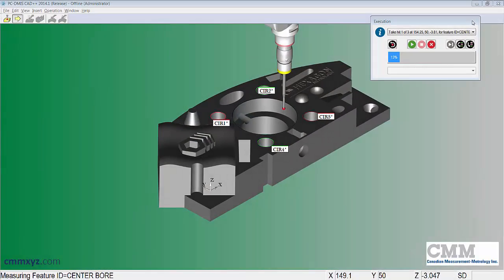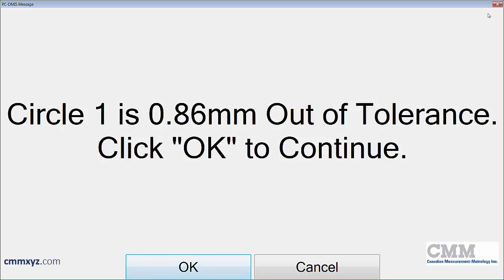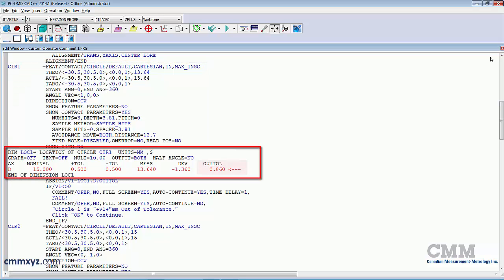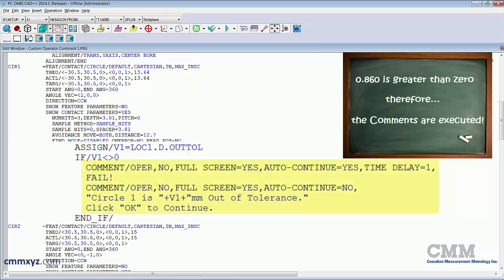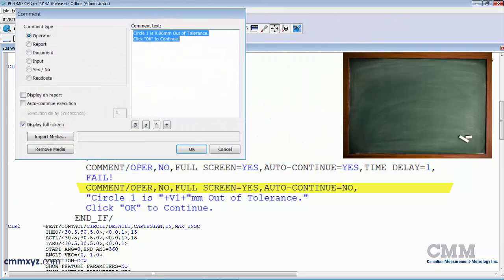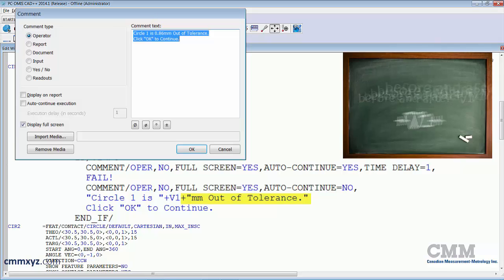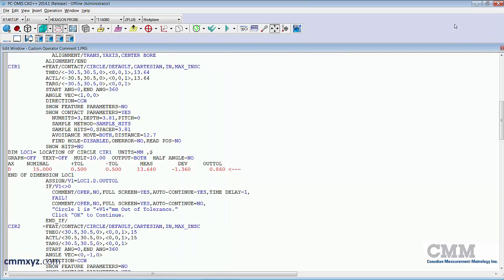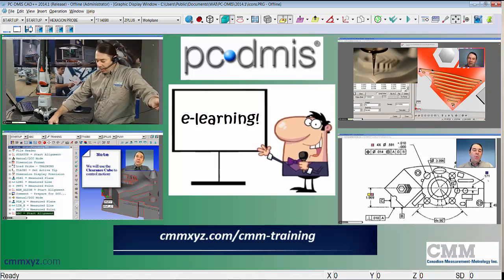PC-DMIS The Operator Comment | CMM Tech Tips - CMMXYZ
This Tech Tip Video from Canadian Measurement – Metrology shows how to insert dimension results into an Operator Comment. You will also learn how to program PC-DMIS to skip warning comments if your dimensions are in tolerance.

Hey there. Today, I wanted to show you a really neat trick you can do with an operator comment. What I wanna do is run this program. It's a simple program. I have four circles, each one of them has a dimension. And if any of those dimensions are out of tolerance, a message will pop up, indicating that it's a fail, and also it will indicate how much out of tolerance it is. It's pretty simple. Let's run that, and I'll show you how it goes.

Let's continue. The first circle, that's a fail. Circle one is 0.86 millimeters out of tolerance. Click OK to continue. Because it's an operator comment, it'll pause the program, and the operator needs to respond. Just click OK. If I click Cancel, it'll abort. Number three is a fail, and again, it's indicating how much out of tolerance it is. And we'll just continue. Last one is a pass. I'll show you how I did it. I'll try and keep this pretty simple.

You can see here I have circle one, my feature, my measured feature. After that I have my dimension, and you can see it's out of tolerance. It's shown in red there. Below that is the code that I used to enable that comment. First thing I did was assign a Variable, V1. The value of that variable is Location 1, diameter out of tolerance. And you can see there that it's referring to that out of tolerance field. My next line is an if and if command which evaluates the value of that variable. So if it's greater or less than zero, in other words, if it's out of tolerance by any amount, it'll go to the next comment. If it's in tolerance, it will be equal to zero and skip to the end if, and proceed with the rest of the program.

The first comment I have is an operator comment, and I've also added a time delay, so the auto continue is enabled with a one second delay. You may have noticed that as it was running. Just so that it's not on the screen too long, and the operator doesn't need to respond, it's just basically a picture. And I've also imported media of that thumbs down image. Following that, is the second comment, and here's where I need to create a little bit of code. What I have in brackets is a string command with, first, my text. The important thing here is that I leave a space after the word "is". Circle one is with a space, quotations, and then adding the variables.

The V1 is a value of the out of tolerance field shown up here, and that will be plugged into my operator comment. Following that, I have another plus symbol, quotations, and then the rest of my sentence. How many millimeters out of tolerance? And then next, I've just added "click OK to continue" if the operator needs a bit of help there. That's it.

Once again, and we'll have a second look at this just to show you how that goes. You can see the countdown there. Circle one, same thing as before.

That's it. Just a quick little tip. I hope you found this useful.

Hey, so while I've still got your attention, I just wanted to take a moment to promote our e-learning training program. If you like my tech tips, then you may want to check out our series of instructional e-learning videos. Our CMM e-learning courses are internet-based and cover the complete PC-DMIS training courses from start to finish. This will be the same material covered in our classroom training with the added convenience of allowing you to view them whenever and wherever you want.